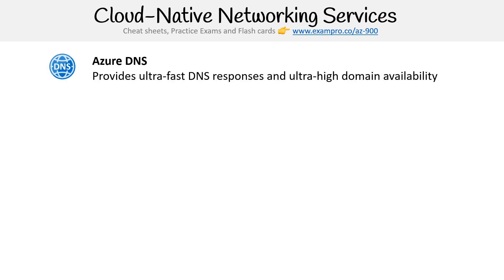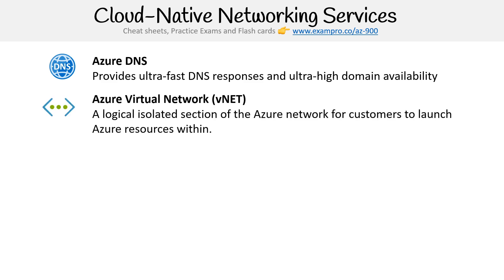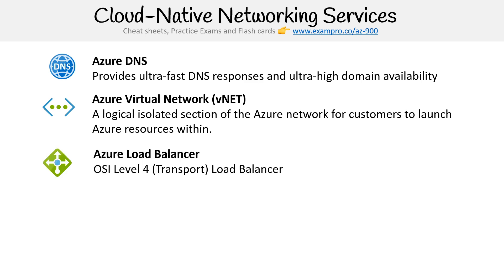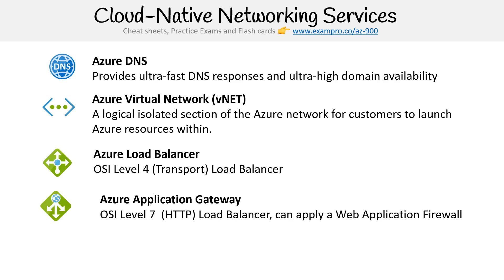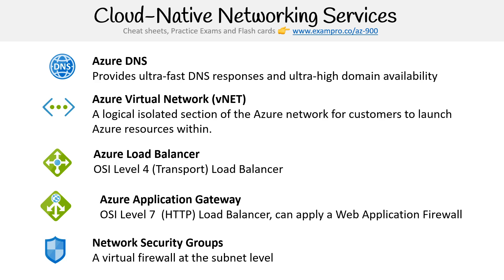Technology Overview - Cloud-Native Networking Services